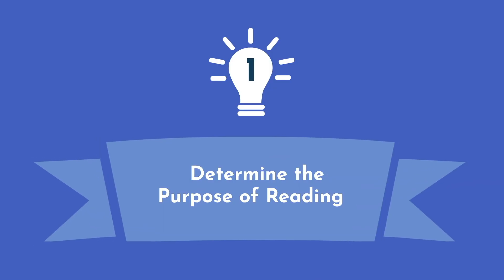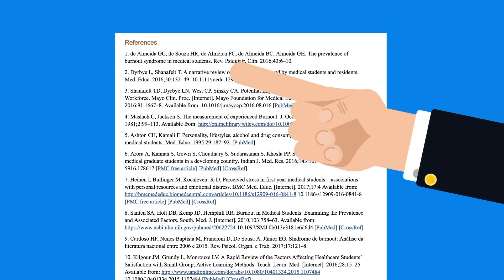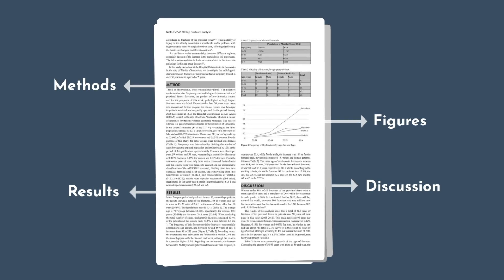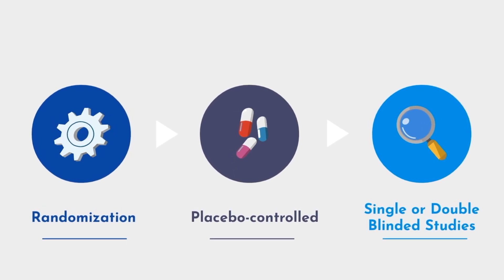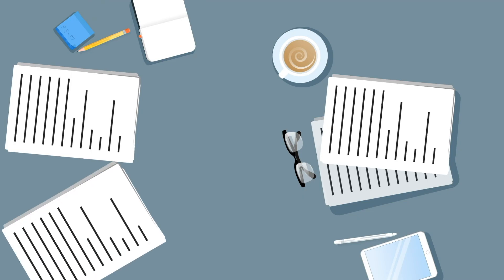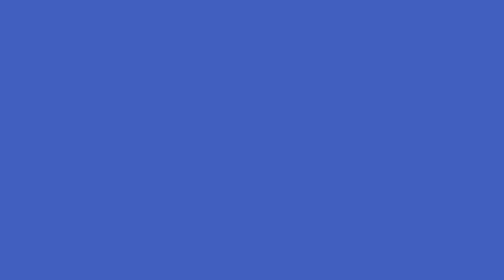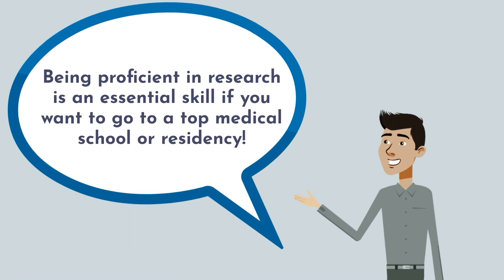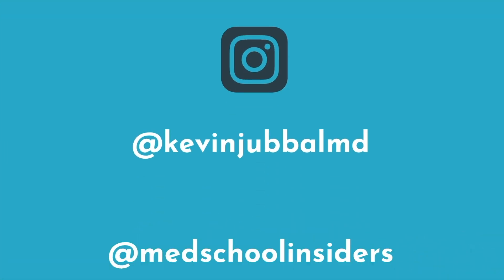How to Make Research Easy (& Even Enjoyable)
Here's how you can read research papers and articles as quickly and efficiently as possible, regardless of whether they are for class or writing your own papers.

00:39 Determine the importance of reading the paper
01:43 Don't read the paper in order
02:48 Understand significance and limitations
04:43 Organize your notes and thoughts
05:44 Proficiency in research is a long term game